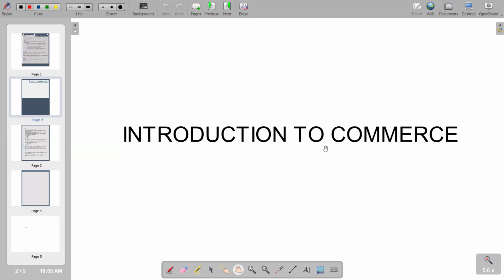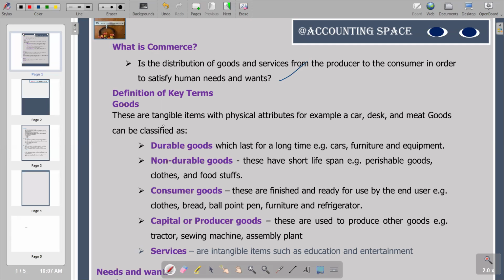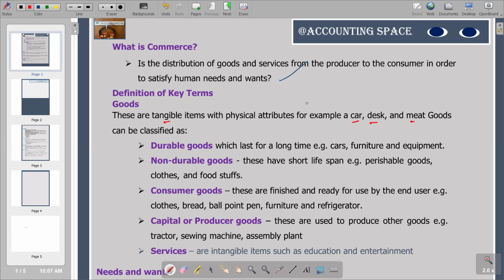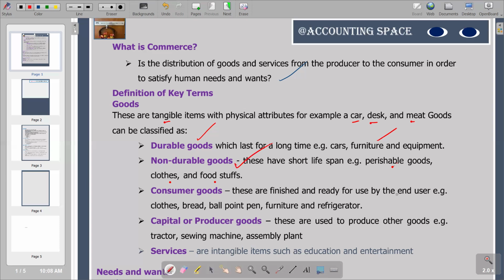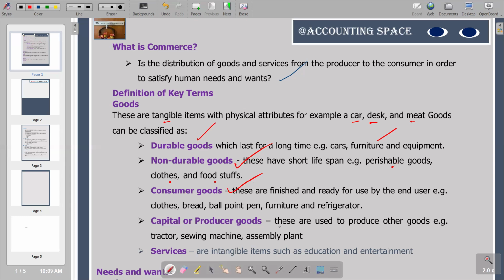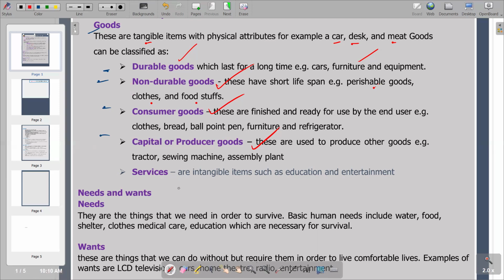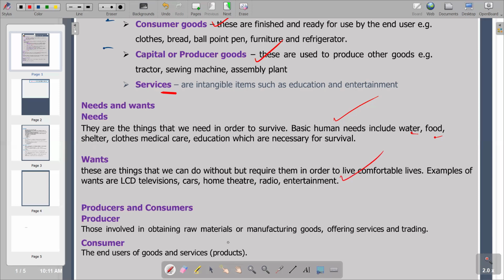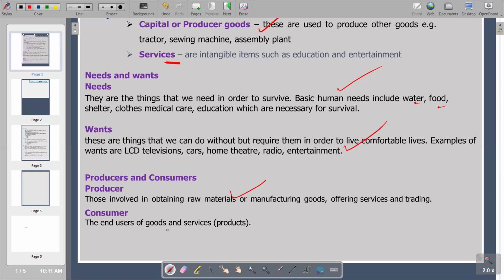ZIMSEC O LEVEL COMMERCE INTRODUCTION TO COMMERCE